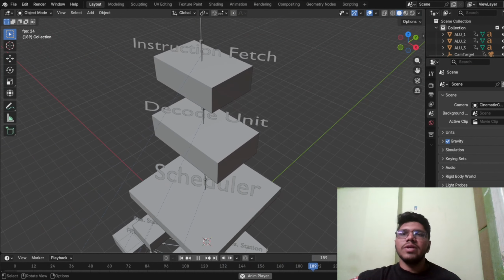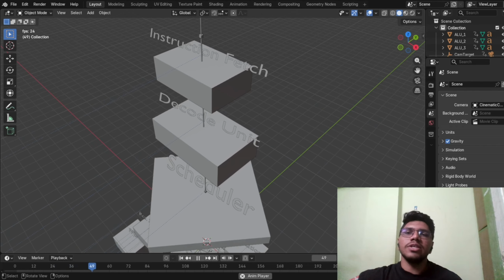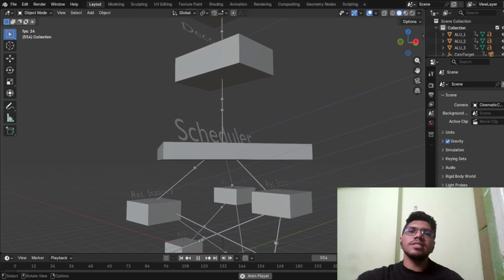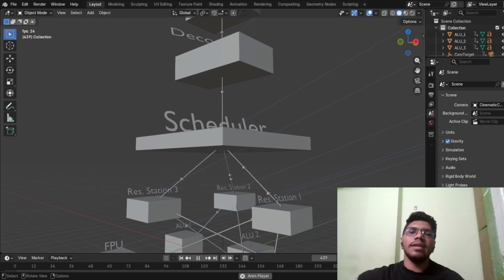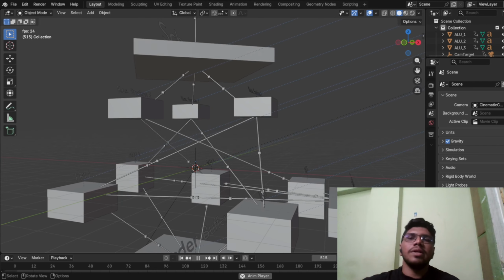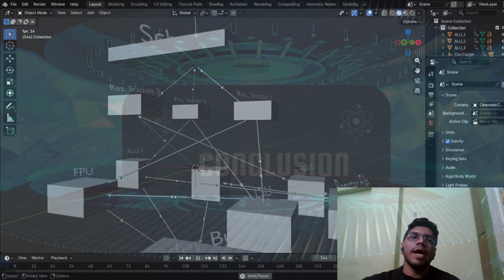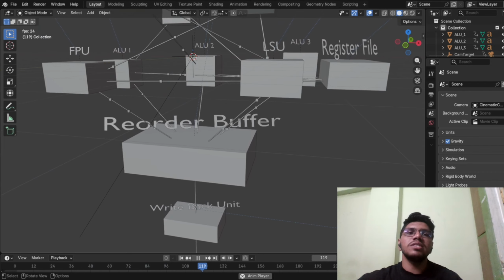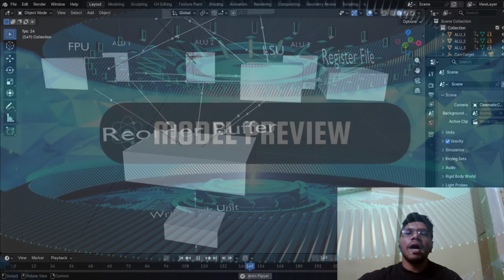SUPERSCALER PROCESSOR ARCHITECTURE | COMPUTER ORGANIZATION & ARCHITECTURE | BY NILAY R. PATEL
🚀 Visualizing Superscalar Processor Execution | 3D Blender Model Explained

In this video, I present a 3D visualization of a Superscalar Processor Architecture created using Blender. This model helps simplify the complex internal working of modern CPUs by representing components in a dynamic, zero-gravity environment.
Traditional diagrams often fail to show how multiple instructions are executed simultaneously. This visualization highlights Instruction Level Parallelism (ILP), out-of-order execution, and real-time data flow using glowing pathways.

🧠 What You’ll Learn:

🔹 How the Instruction Fetch Unit (IFU) retrieves instructions
🔹 Role of the Instruction Decode Unit (IDU)
🔹 Dynamic scheduling using Scheduler & Reservation Stations
🔹 Parallel execution using:
          ALU (Arithmetic Logic Unit)
          FPU (Floating Point Unit)
          LSU (Load/Store Unit)

🔹 Importance of Register File in data sharing
🔹 How Reorder Buffer (ROB) restores correct instruction order
🔹 Final execution via Write Back Unit (WBU)

🎯 Key Concept:

👉 Instruction Level Parallelism (ILP) – Multiple instructions executed simultaneously for high performance.

🛠️ Tools Used:

Blender (3D Modeling & Animation)

🎓 Perfect For:

Computer Engineering / IT Students
CPU Architecture Learning
Viva / Presentation Preparation
Visual Learners

Superscalar Processor, CPU Architecture, Instruction Level Parallelism, ILP, Blender 3D CPU Model, Computer Organization, Pipeline Execution, Out-of-Order Execution, Reservation Station, Reorder Buffer